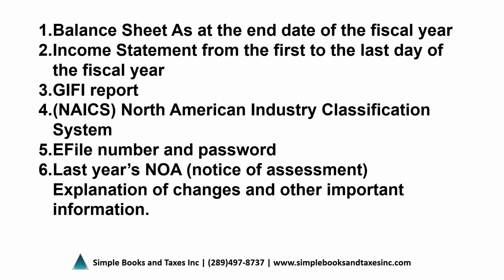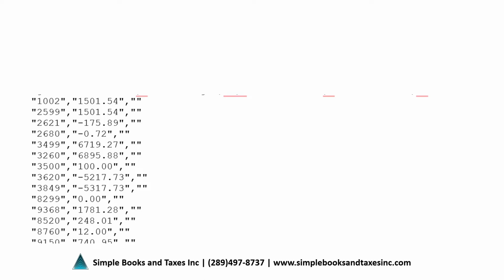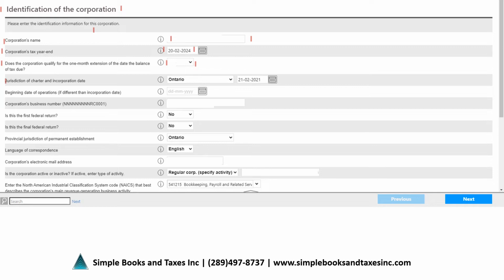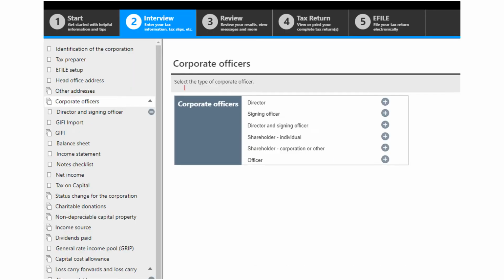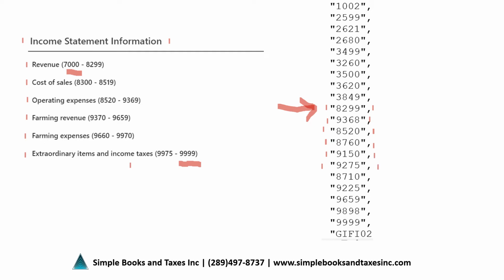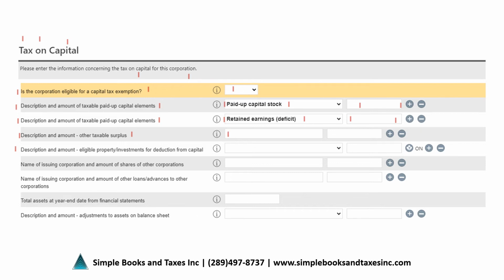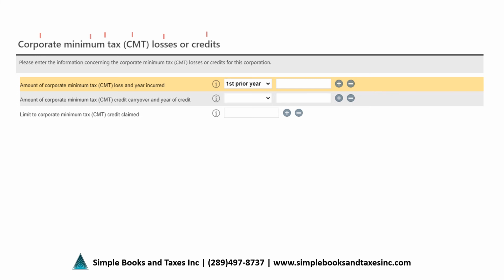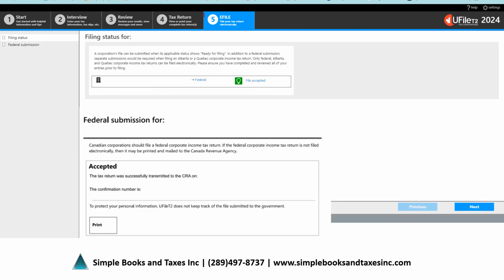T2 Corporate Income Tax Prep and EFile Online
A simple example of preparing T2 online.
Before we start prep, Balance Sheet, Income Statement, GIFI, NAICS, and last year’s NOA - Sage 50 accounting software.
Step-by-step completing and EFiling the return using UFile T2 tax prep software.
0:00 - 9:33 - Prep before filing
9:34 - 44:26 - T2 CRA Certified Software filing